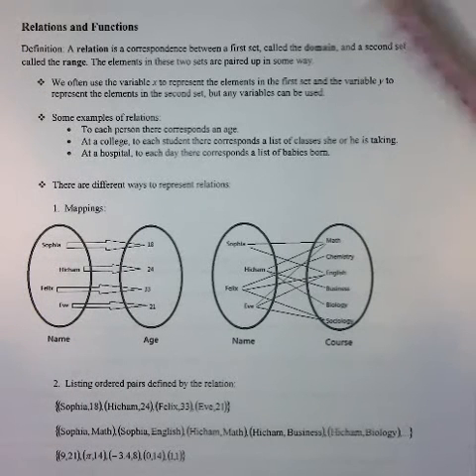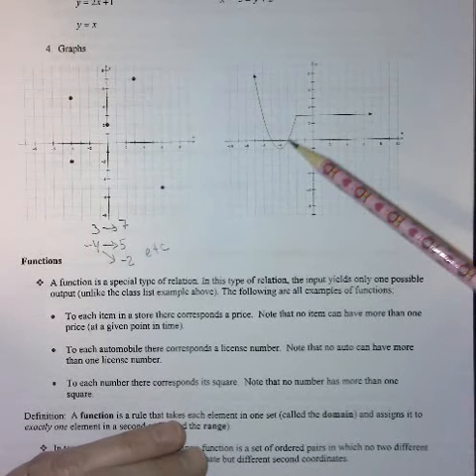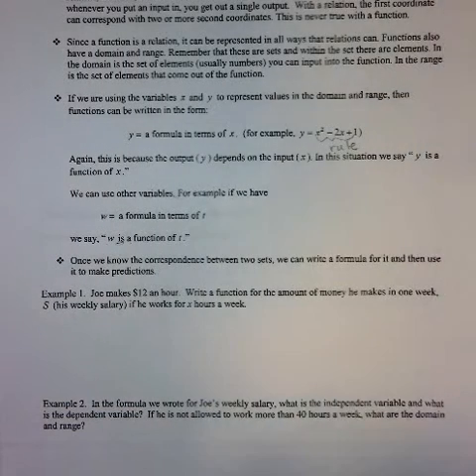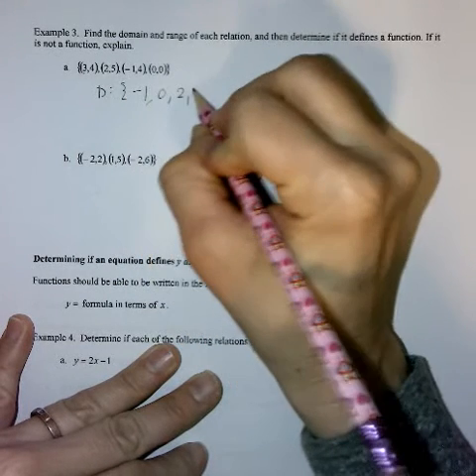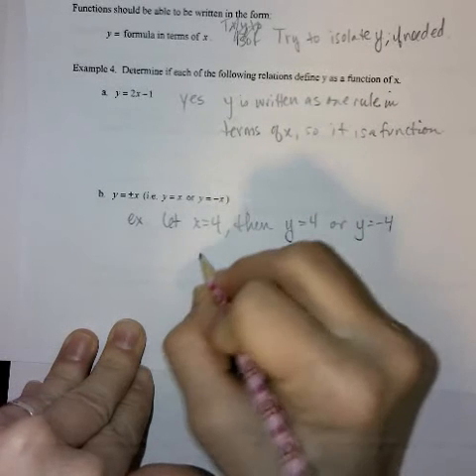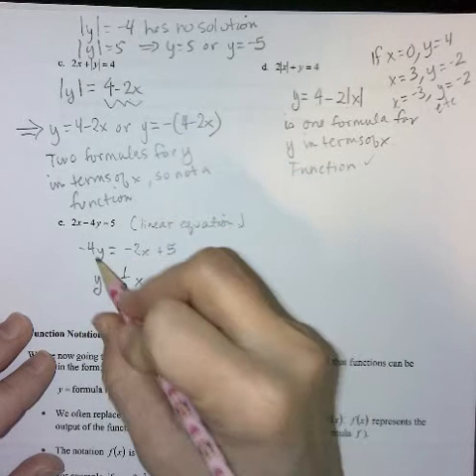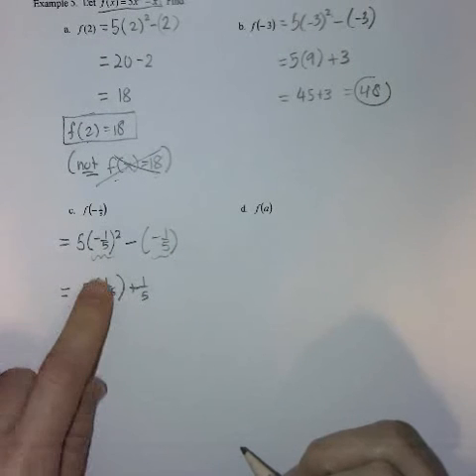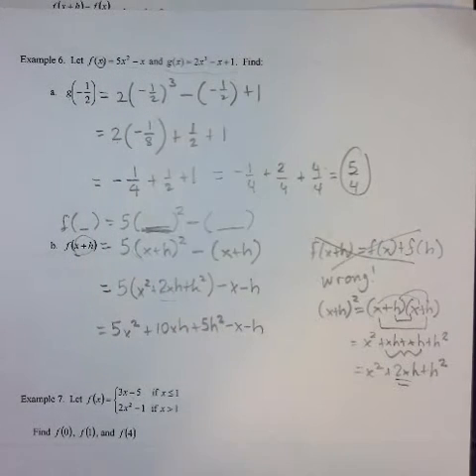1150 2 2 Functions Part 1